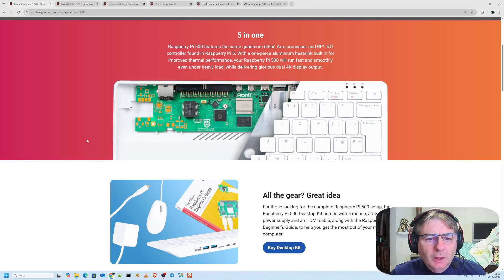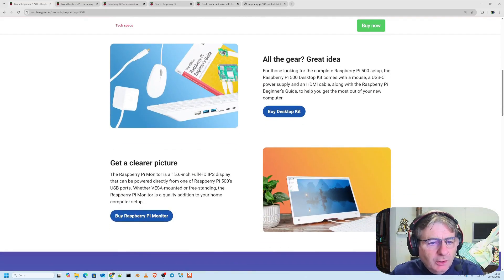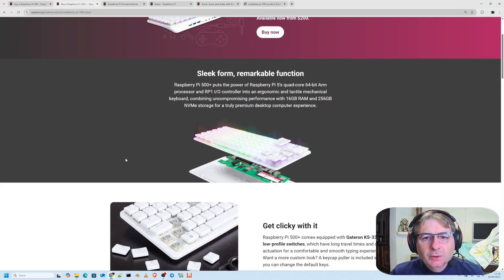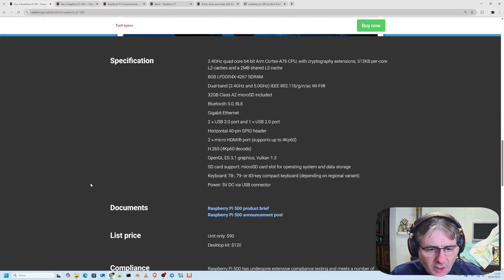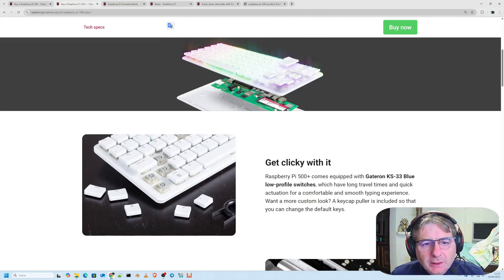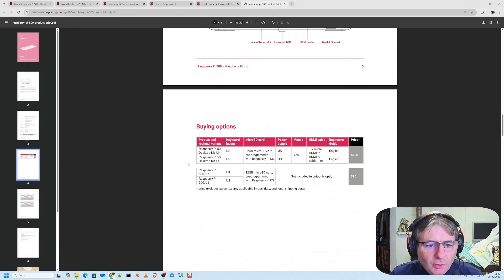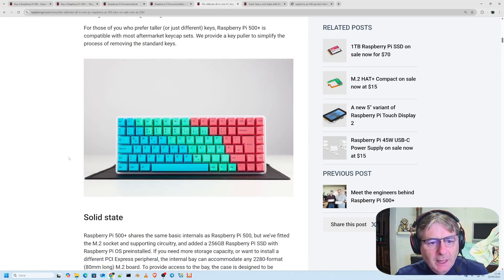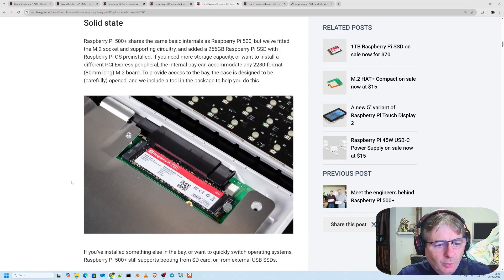The Raspberry 🖥️ Pi 500+ Is Real… and It’s a Beast! 💥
Raspberry Pi 500: The Computer Inside a Keyboard 🖥️

Imagine a complete, powerful, and versatile computer entirely packed into a compact and elegant keyboard. That’s the Raspberry Pi 500!

At its core beats the same processor as the Raspberry Pi 5: a 64-bit quad-core Arm Cortex-A76 running at 2.4GHz, paired with 8GB of LPDDR4X RAM. Thanks to an integrated aluminum heatsink, performance stays top-notch even under pressure. It’s the perfect solution for work, study, and entertainment.

Key Features:
- Powerful Processor: Quad-core CPU at 2.4GHz for a smooth and responsive experience.
- Dual 4K Display: Connect up to two 4K 60Hz monitors via micro HDMI ports.
- Full Connectivity: Dual-band Wi-Fi, Bluetooth 5.0, Gigabit Ethernet, 2 USB 3.0 ports, and 1 USB 2.0 port.
- Ready to Go: Comes with a 32GB microSD card preloaded with Raspberry Pi OS, optimized for a superb desktop experience.
- Expandable: Includes the iconic 40-pin GPIO header for your electronics projects.

For those who want everything out of the box, the Desktop Kit is available, adding a mouse, USB-C power supply, HDMI cable, and a quick-start guide. The price? Just $90 for the base unit and $120 for the full kit. Production is guaranteed until January 2034!

Raspberry Pi 500+: The Premium Experience ✨

If you’re looking for maximum performance and a superior tactile feel, the Raspberry Pi 500+ is for you. It keeps the same powerful processor as the base model but takes everything else to the next level.

The standout feature is a stunning mechanical keyboard with low-profile Gateron KS-33 Blue switches, offering a comfortable, precise, and satisfying typing experience. But that’s just the beginning!

Upgraded Specs:
- Top-Tier Memory & Storage: A whopping 16GB of RAM and a blazing-fast 256GB internal NVMe SSD for lightning-quick boot times and data transfers. The SSD is easily replaceable for expanded storage.
- Customizable Mechanical Keyboard: Gateron Blue switches for exceptional tactile feedback. Keys are swappable, and beneath each switch lies a programmable RGB LED for personalized lighting effects.
- Ergonomic Design: A sleek form that blends functionality with comfort.

The Raspberry Pi 500+ is the ultimate choice for those seeking a no-compromise desktop experience, combining the power of Raspberry Pi 5 with premium-grade hardware.

Let me know if you'd like this adapted for a YouTube description, blog post, or social media caption!